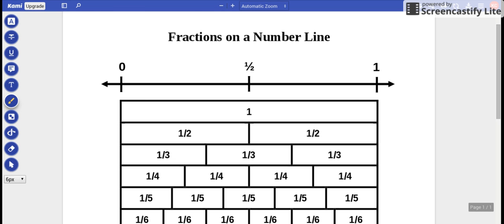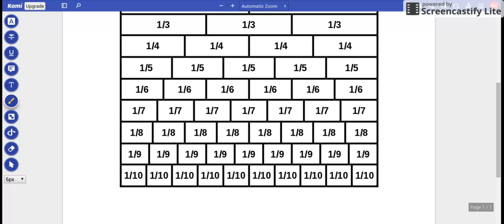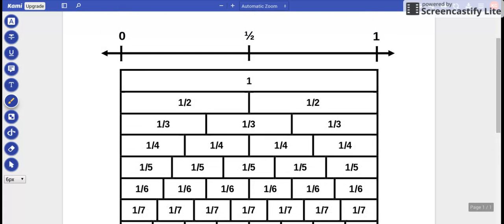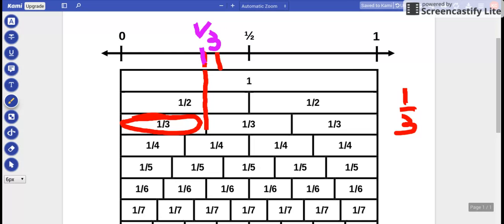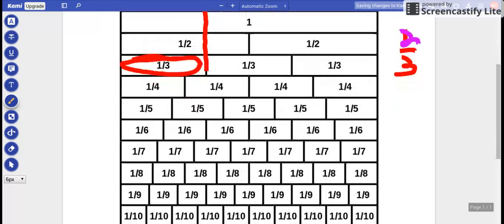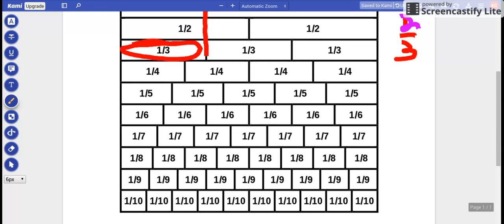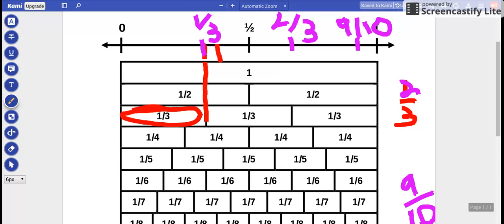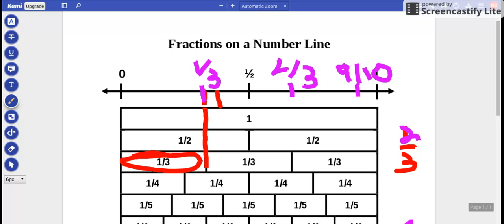Fractions on a Number Line